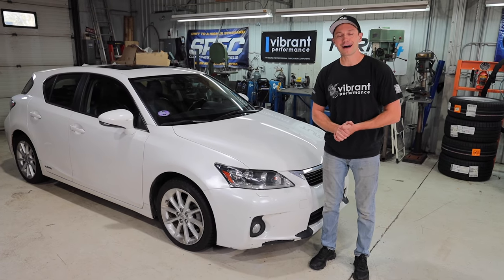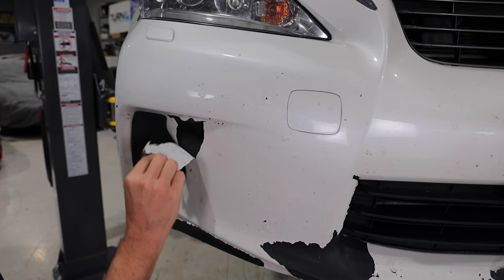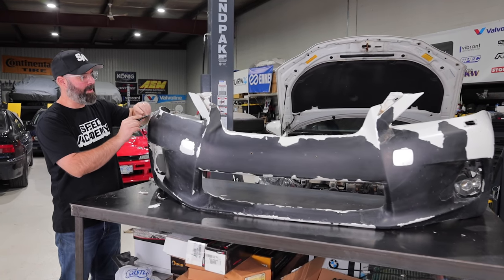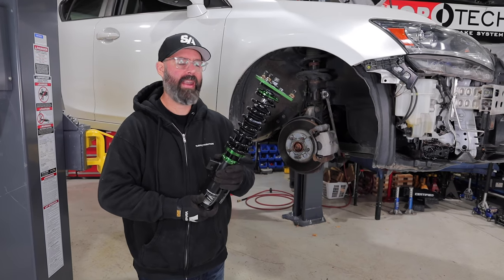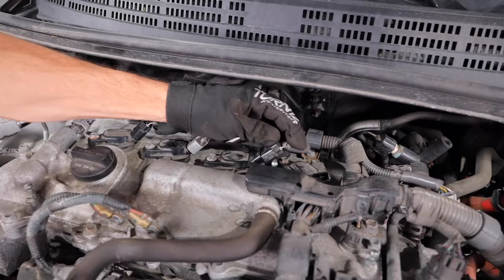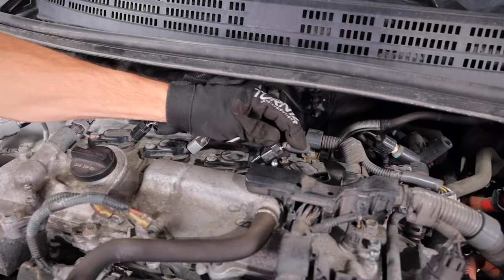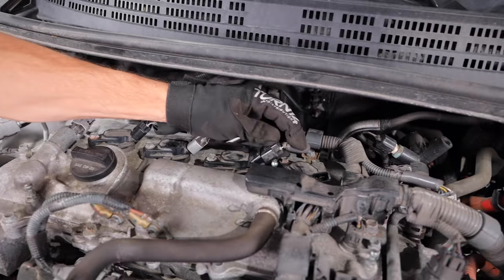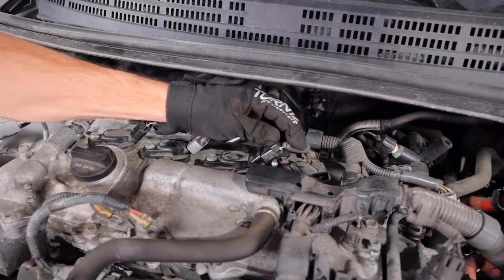Quick & Easy LEXUS CT-200h Build (Pimp My Lexus) - Part 1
We do a pimp my ride style transformation on a 2011 Lexus CT-200h using the following parts: